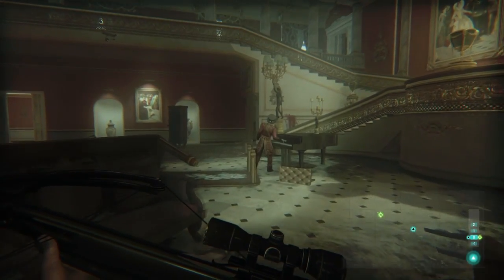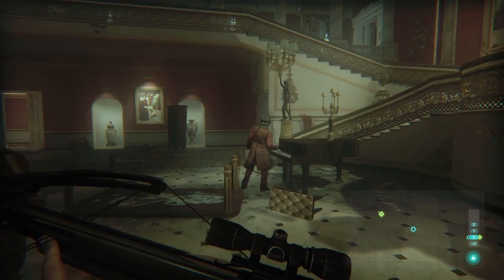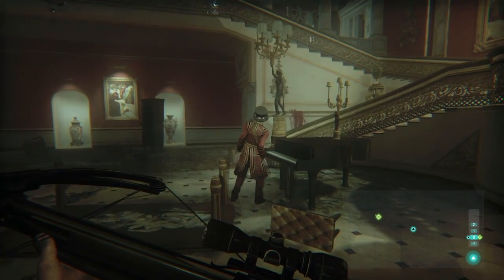Zombi (U) - Baseball Bat / Shovel - Locations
Melee weapon locations for the Baseball bat and Shovel in the ps4 game zombi. game is fantastic port from wii u version zombi U. I enjoyed this very much.zombiu.